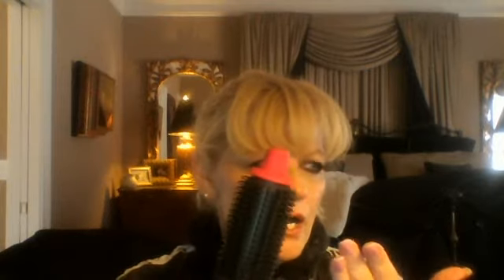Calista Tool Perfecter Pro Grip/ Daily Dose of Encouragement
The OH CAROL SHOW has made a list of the